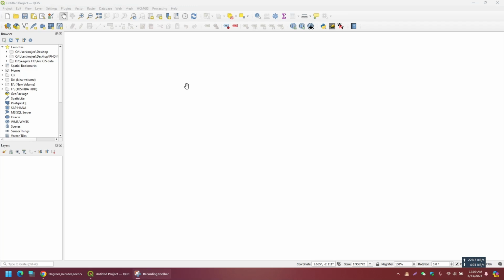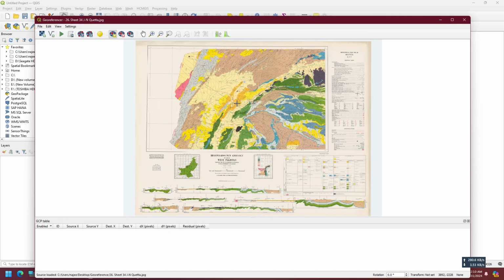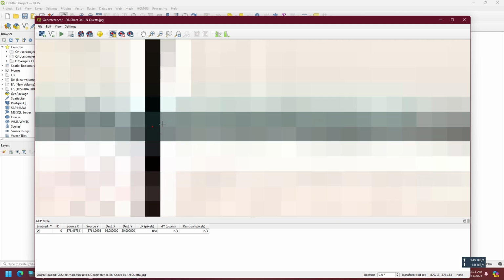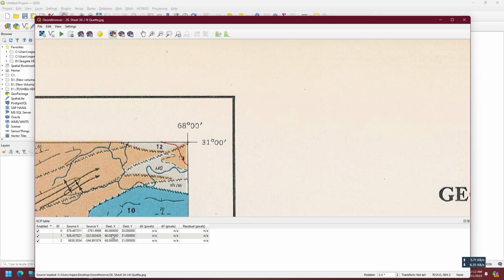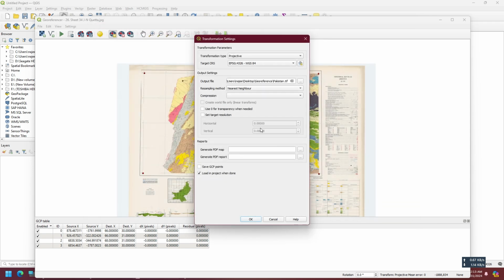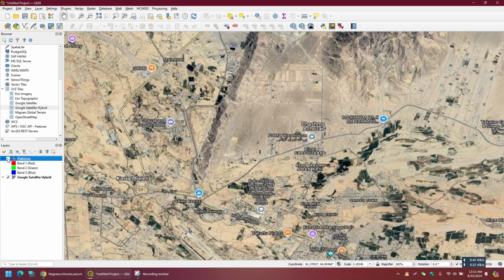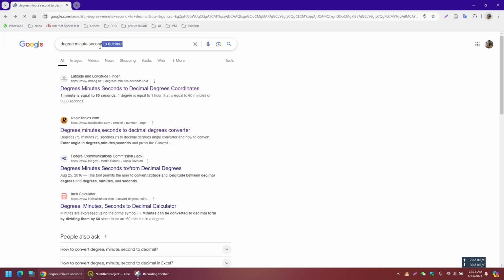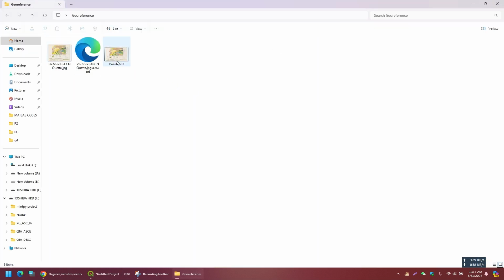Georeference a Geological Map in QGIS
In this video, we will learn how to georeference a geological map in QGIS to create geological shape files etc.